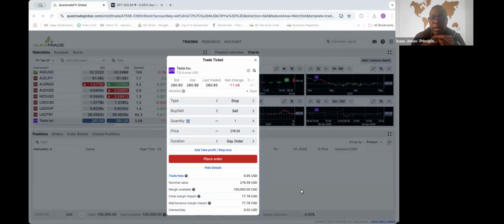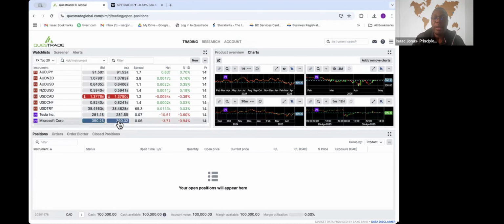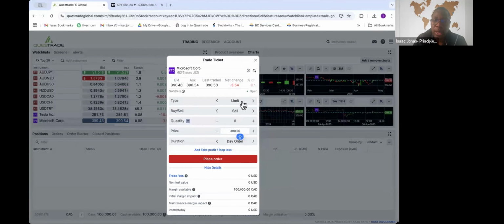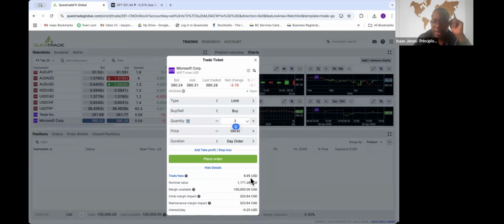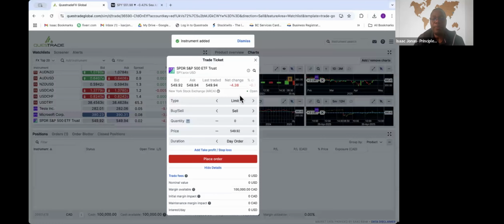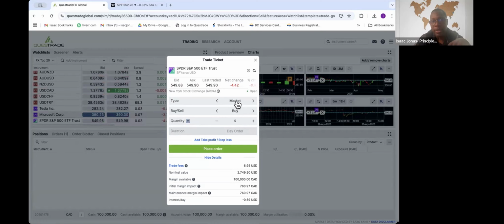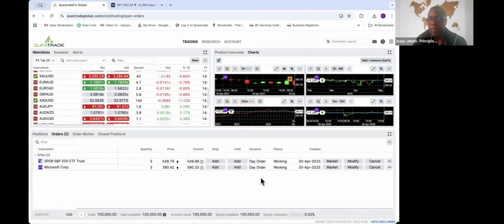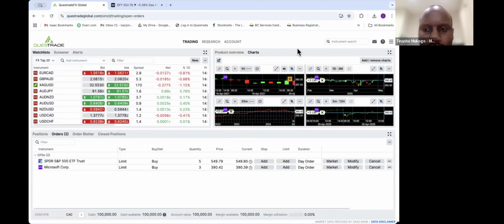Investing for Beginners - How To Make Millions from Stocks [Part 2/2]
Welcome to the final chapter of our course! In this episode, we dive into the practical steps of buying stocks using the Questtrade brokerage account. You'll see how to perform transactions using a practice account loaded with virtual money. We demonstrate the process of purchasing Microsoft (MSFT) shares and SPY ETF shares, explaining key concepts such as bid and ask prices, limit orders, and market orders. We underscore the importance of choosing a brokerage with low fees and understanding the stocks you invest in. We also discuss the benefits of starting with a demo account to build your investing discipline and philosophy. Join us for this comprehensive guide and master the basics of stock purchasing!

Video Outline
00:00 Introduction and Course Overview;
00:29 Setting Up Your Practice Account;
01:08 Buying Microsoft Shares;
01:54 Understanding Bid and Ask Prices;
02:30 Placing a Limit Order;
03:57 Buying Exchange Traded Funds (ETFs);
07:57 Importance of Demo Accounts;
09:12 Final Tips and Conclusion.